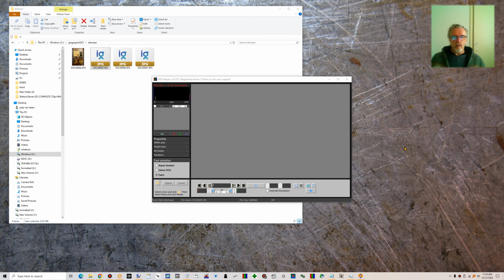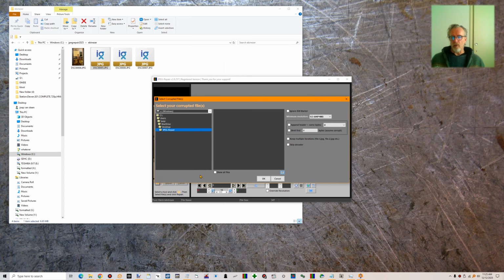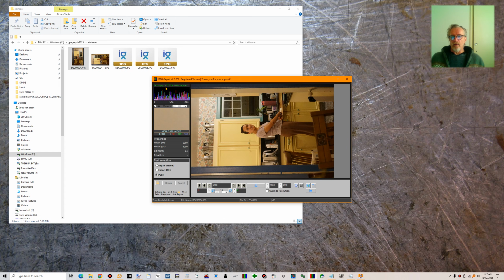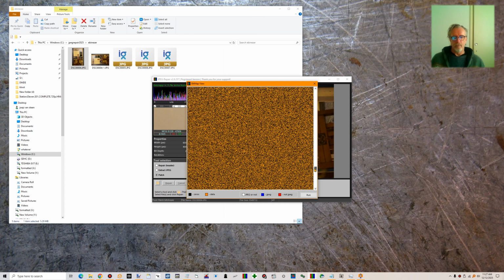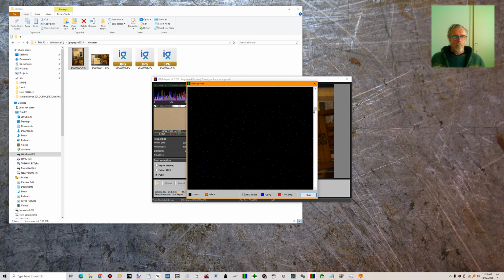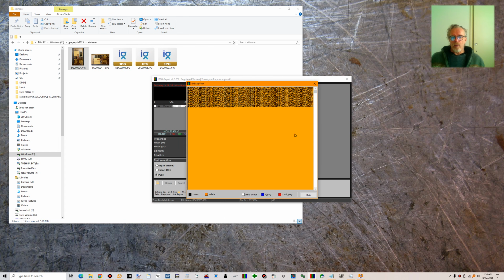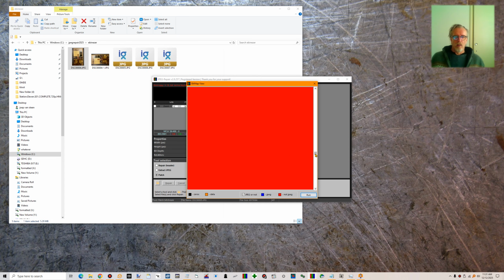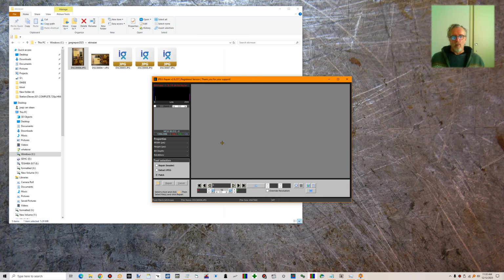Corrupt JPEG diagnostics - Can a corrupt JPEG be repaired or not?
In this video I show how to diagnose a corrupt JPEG using JPEG-Repair.